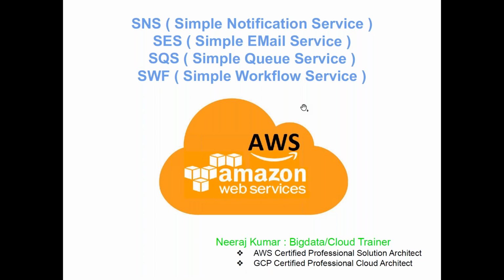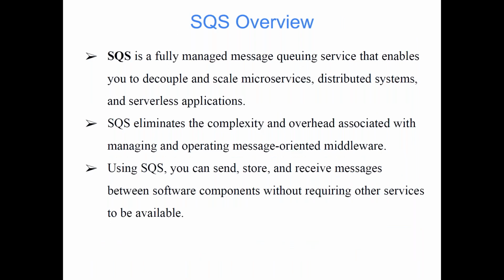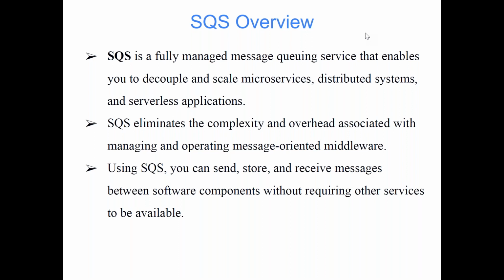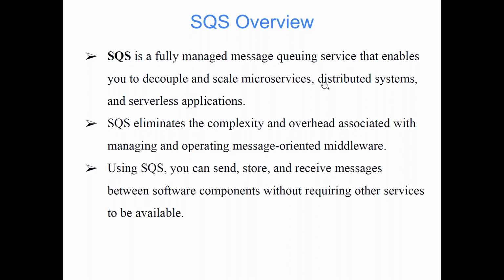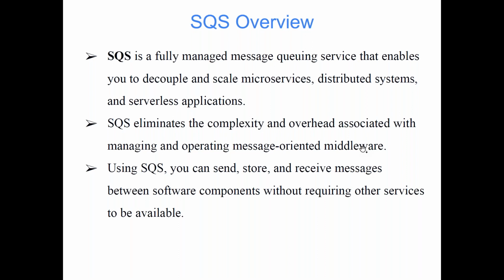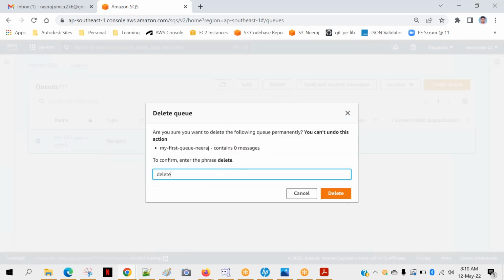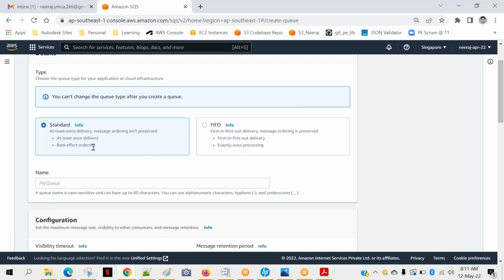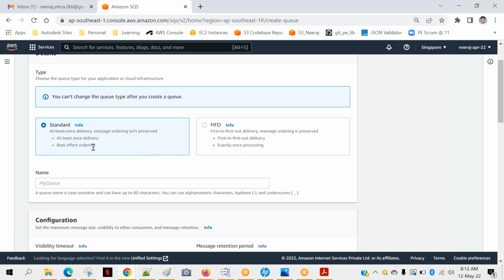Lecture 16 | SQS SWF | Learn AWS in 30 Days sqs swf awsdataengineer #2023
This class covers the following topics:
  ❖ SQS ( Simple Queue Service )
  ❖ SWF ( Simple Workflow Service )

🚀 Key features of Live training:
👉 End-to-end projects
👉 Special doubt clearing session
👉 Resume preparation